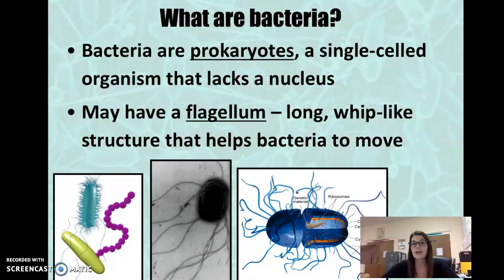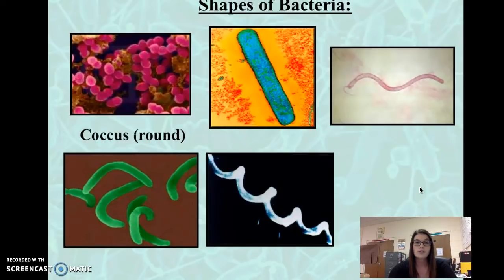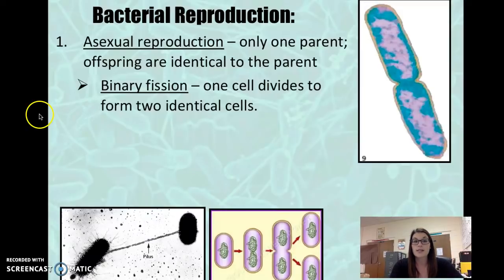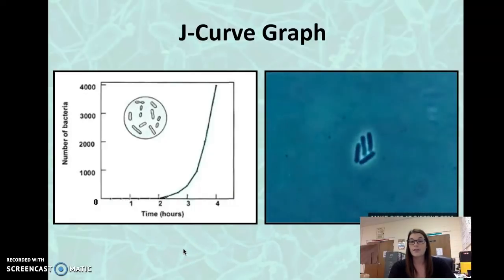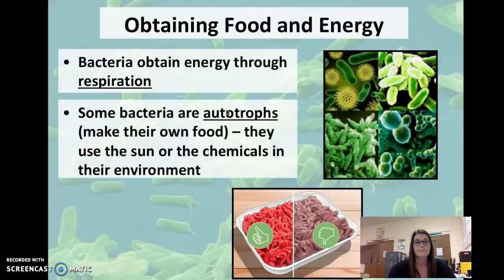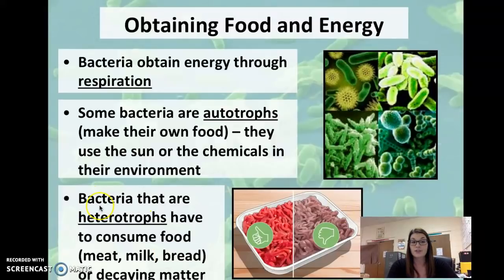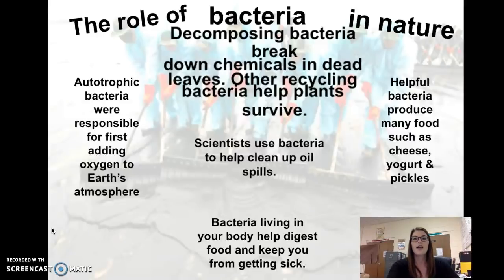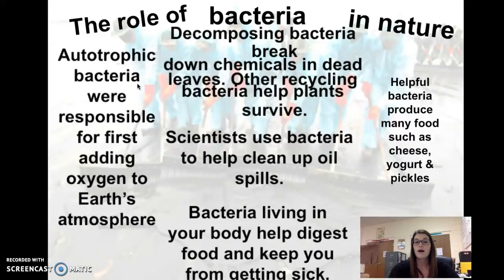Micro 3: Bacteria